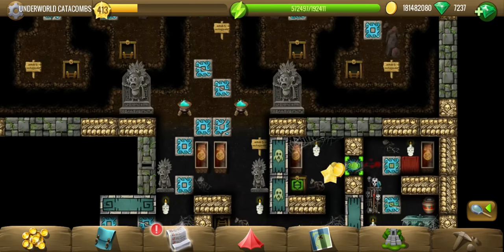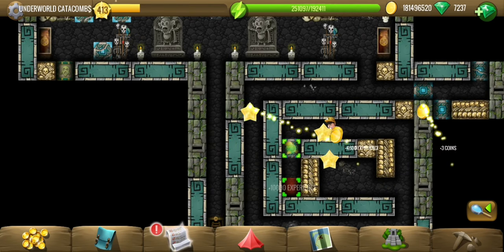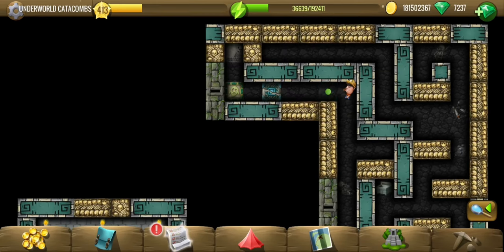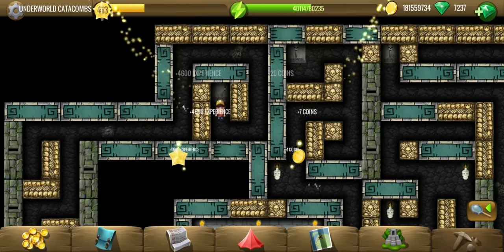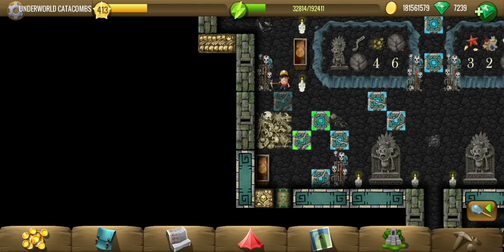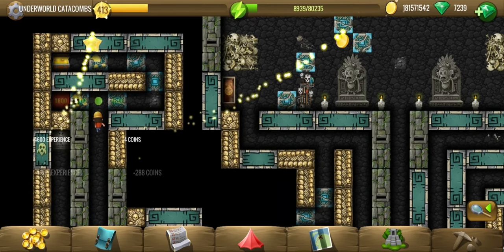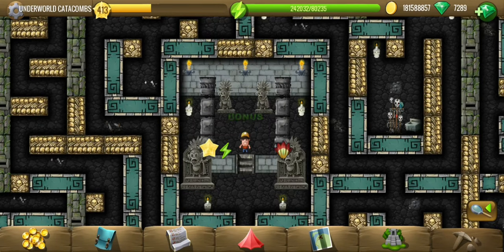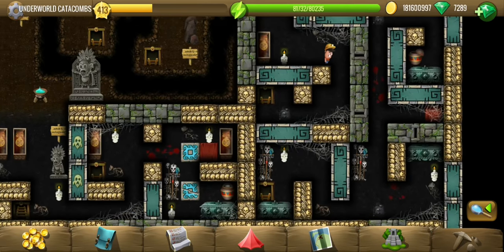Underworld Catacombs - #15 Ah Puch - Diggy's Adventure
Underworld Catacombs is the 15th location in the Ah Puch questline of New World in Diggy's Adventure.
In underworld catacombs, we have to now place all the bells that we collected in the 9 trails. They have their own islands though and we have to go through a complex labyrinth to find way to all of them. Finally we ring them in an order and place objects to complete the ritual of bringing back Itzamna from the dead.

Timestamps:
0:36 - Go through the labyrinth to reach the places to put the bells.
2:33 - Ah Puch's feather part section.
15:01 - Continue finding way through the maze.
40:29 - Pull levers beside bells to play them in correct order.
42:36 - Complete ritual by placing objects on the marks.
43:46 - Talk to Itzamna, quest complete.
44:01 - Finding missing tiles.